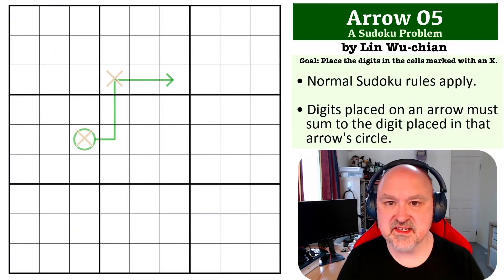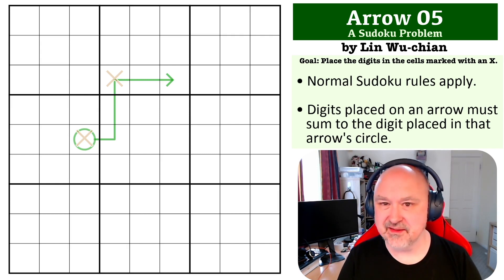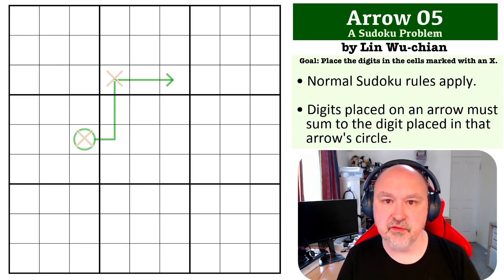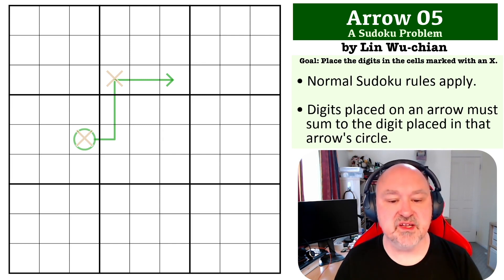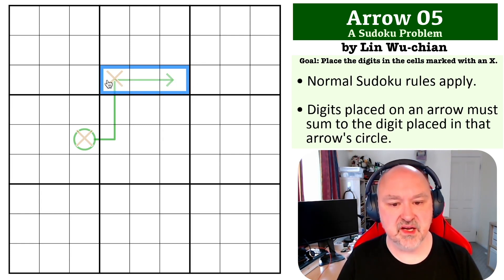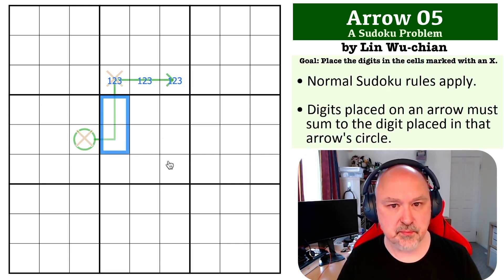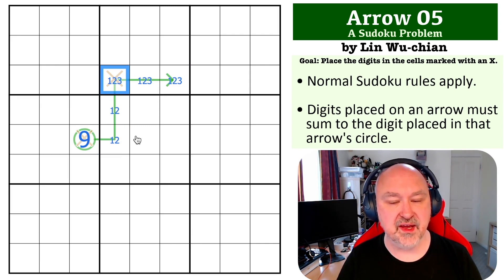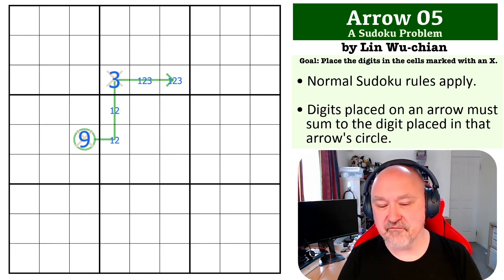Sudoku Problem Series: Arrow 05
Attempt an easy Arrow Problem, and see my explanation of the solution.